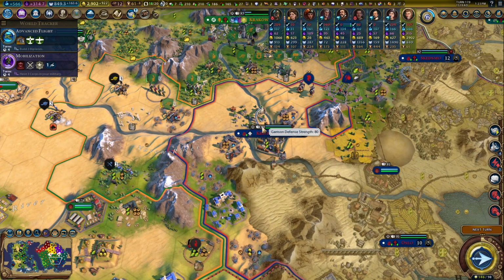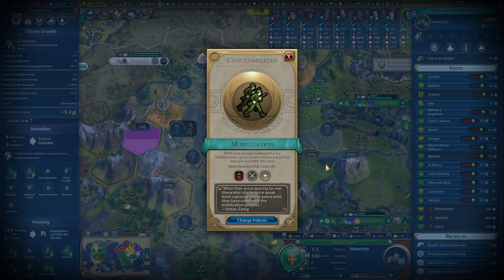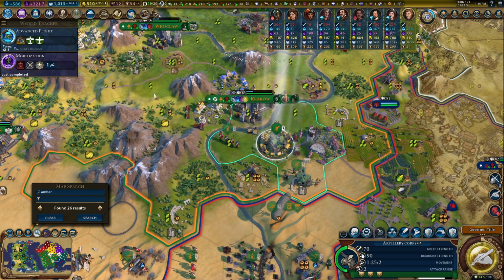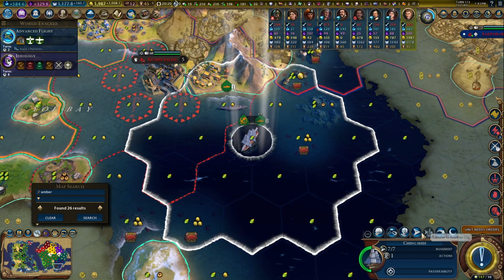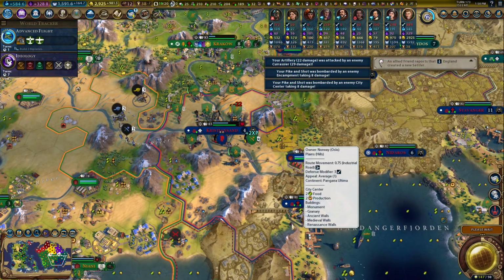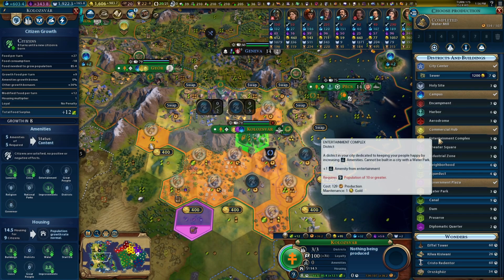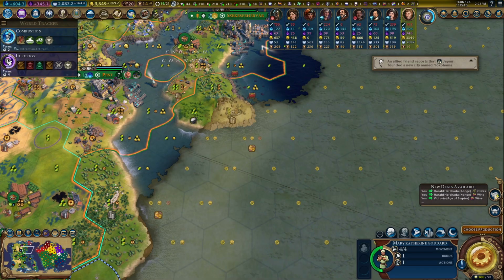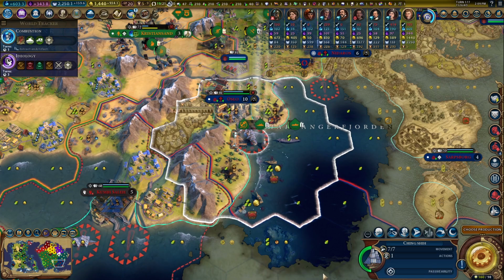NORWAY ** Let's Play Civilization VI ** Terra Incognita ** Turn 17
The war with Norway begins, and the combination of strong walls, controlling encampments, and difficult terrain slow us down - until the Aerodrome at Mistawasis launches the first bomber into the world's skies.